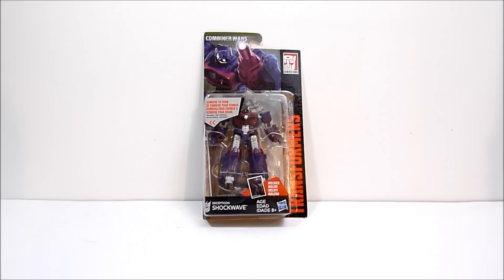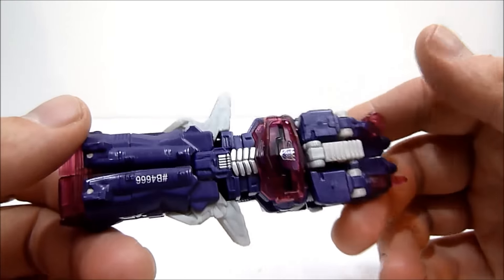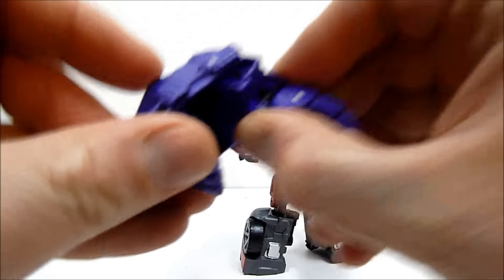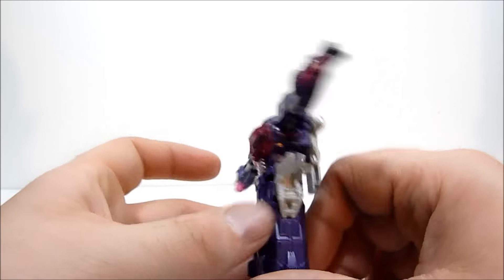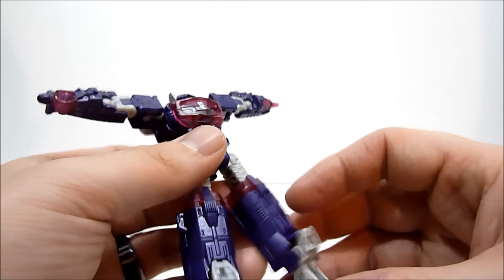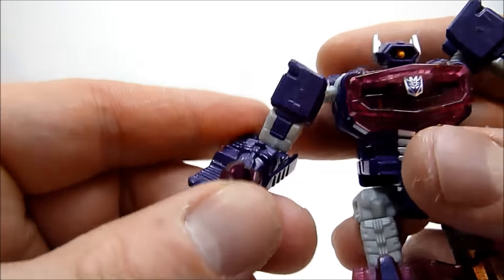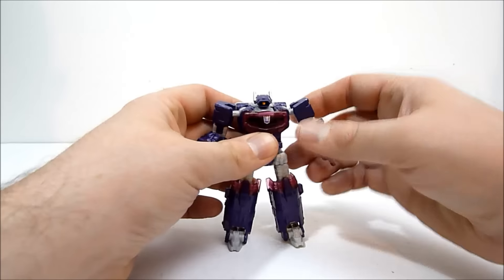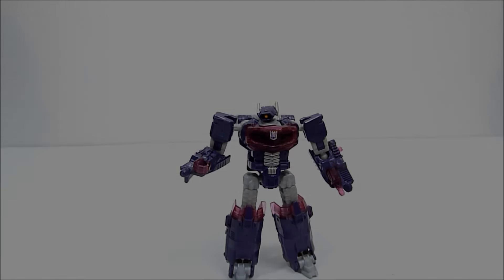Transformers Combiner Wars Legends SHOCKWAVE Toy Review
My review of the New Combiner Wars Legends figure from Transformers- Shockwave!

Want to see a wider variety of videos, More tutorials, More games, Contests & Giveaways? Consider becoming a patron